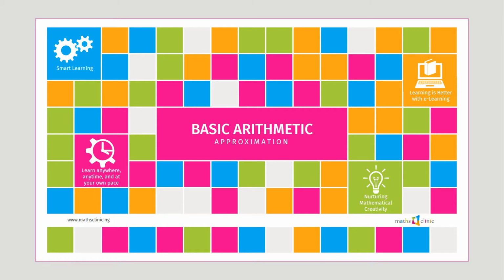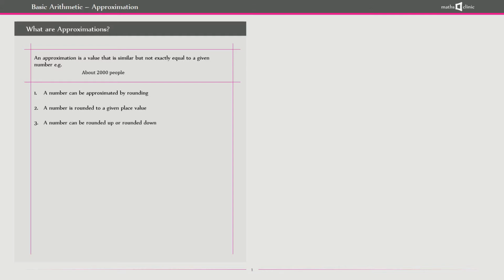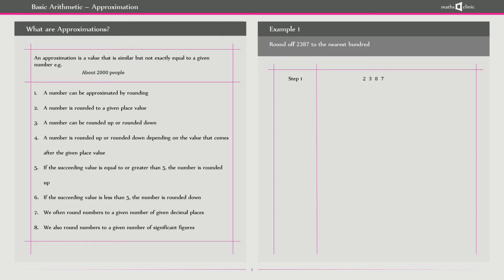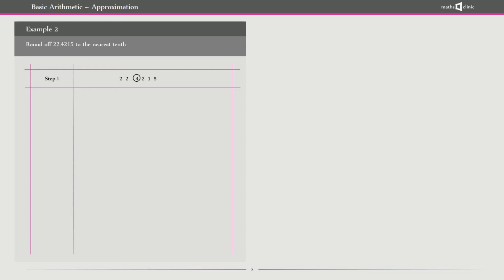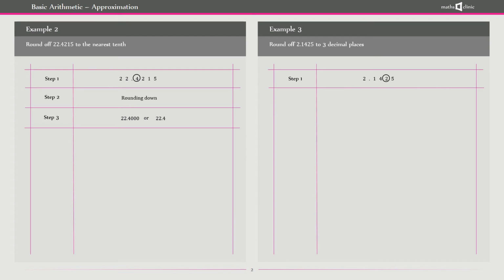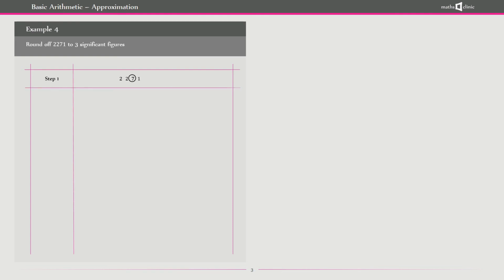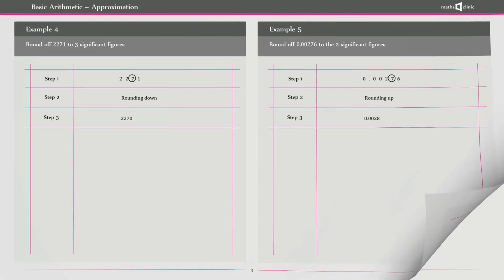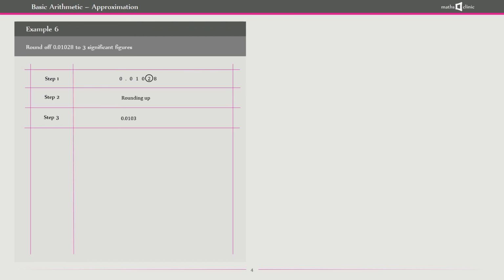Basic Arithmetic - Approximation Final